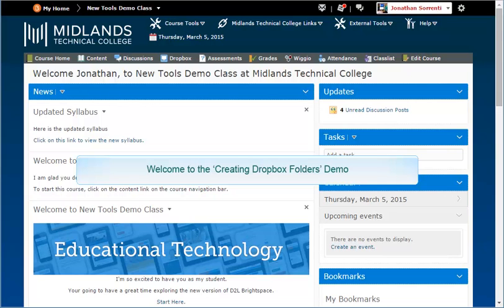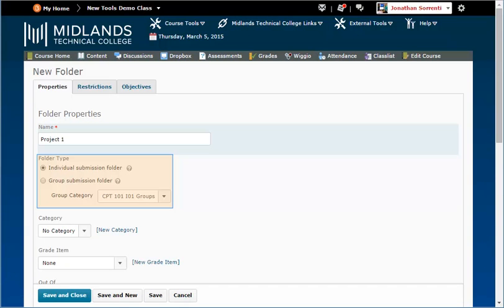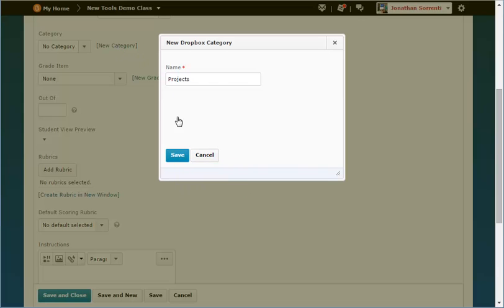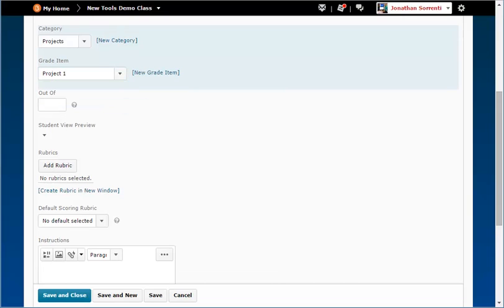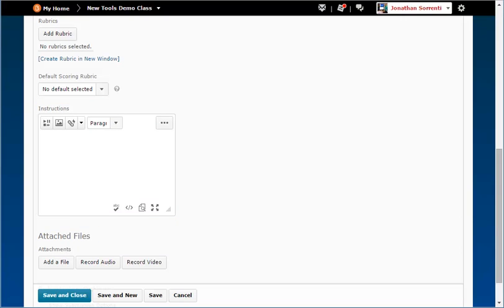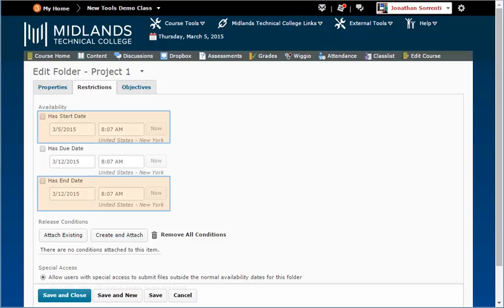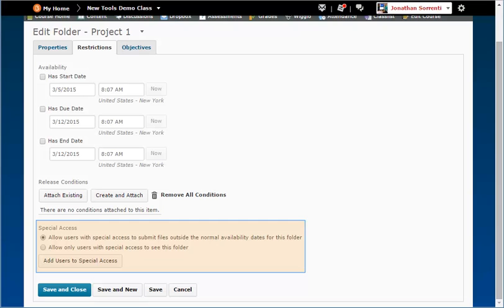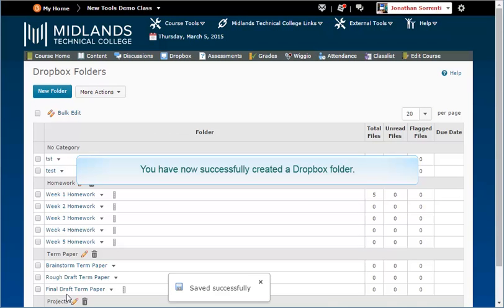D2L Brightspace v10.4 Creating Dropbox Folders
Creating Dropbox Folders Demo (4 mins)

Welcome to the ‘Creating Dropbox Folders’ Demo.
In this demo, you will learn how to create a Dropbox folder in which students can post their assignments.
By the end of this demo, you will have Dropbox folders setup and ready to use in your course.

On the gray course navigation bar, click on the Dropbox link.
Click on the New Folder button.
Under the Properties tab, in the ‘Name:’ field.  Type in the name of your dropbox.  Example:  Project 1

In the ‘Folder Type:’ field you can choose individual or group submission.  If you want to use the group submission option you will need to have the groups already set up.

Categories are used to organize the Dropbox page.  In the ‘Category:‘ drop-down menu, if you decide to use categories like homework or extra credit to organize your dropboxes you will need to first create them using the ‘New Category’ link. Example:  click on the ‘New Category’ link. Type in the name of your category and click the Save button.  Now you can select the category from the drop-down menu.

The dropbox can be connected to the gradebook.  If you haven’t already set up your gradebook, do that first, and then return to the dropbox.  If you need help, view the ‘Creating Grade Items’ demo.
 If you have already created your grade items, use the drop-down menu to select the correct grade item. Only grade items that are numeric and haven’t been assigned will be displayed.   Select the grade item you want.  If you want to add an additional grade item in a category, use the ‘New Grade Item’ link.

In the ‘Out Of:’ field, type in the maximum points for this assignment, such as 100.

If you are going to grade this assignment using a rubric, make sure you have already created the rubric, and use the Add Rubric button to select it. If you need help creating a rubric please watch the Creating Rubrics demo.

In the ‘Instructions:’ field, type in what your students are supposed to do with this assignment.  Example:  Download the file.  Complete the assignment, and then upload to the Dropbox.

In the ‘Attached Files’ section, you can add files to the dropbox for the students to use to complete the assignment.

Click Save to save the information on this tab before moving to the Restrictions tab.
Under the Restrictions tab, you’ll see the Availability section, which you can use for start and end dates for your dropbox folder.  If you use the start and end date options, students will only be able to click on the dropbox during the time frame you choose.  You can also choose a “Due Date” for the assignment.
The Due date can be prior to the end date. If students turn in the assignment after the Due date the system will mark it has being turned in late.

In the Release Conditions section, you may add special circumstances for when a student may view your dropbox.  If you need help setting up release conditions, view the ‘Setting Up Release Conditions’ demo.

In the Special Access section, you can click on the Add Users to Special Access button and give specific students access to the dropbox on a different time frame than what is used above in the Dates: fields.  This option is normally used if specific students miss the assignment for an excused reason and need to have it available on a different date than the rest of the class.

When you are finished making changes, click on the Save and Close button.  If you want to create another Dropbox, select ‘Save and New’.

You have now successfully created a Dropbox folder.